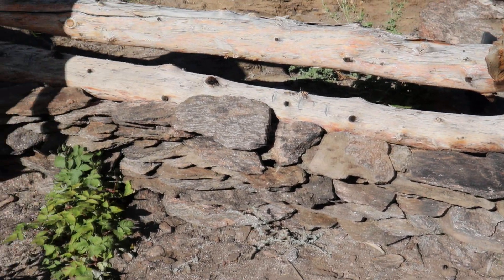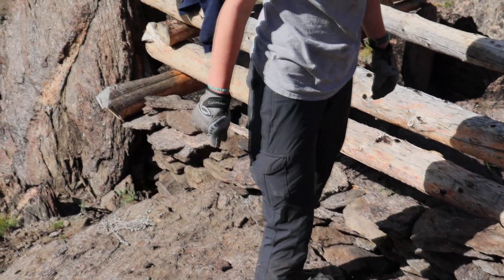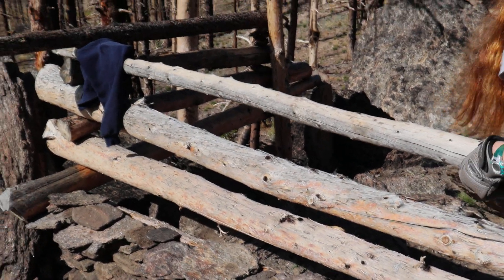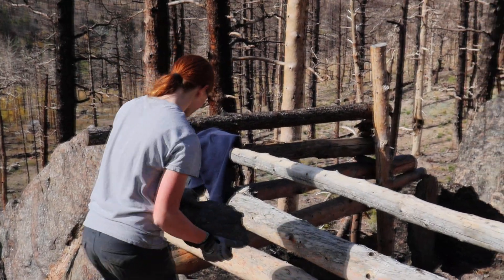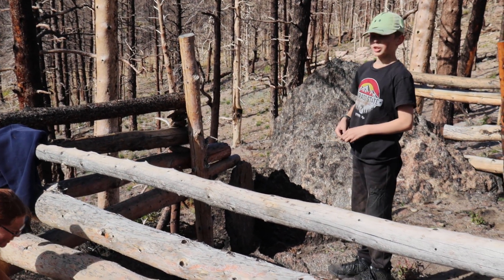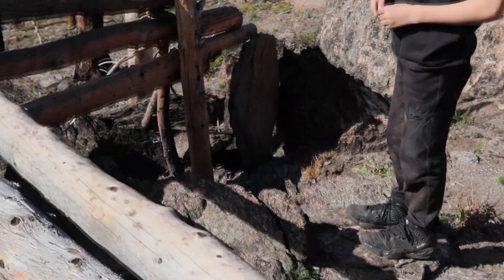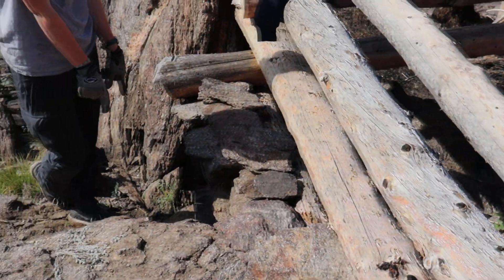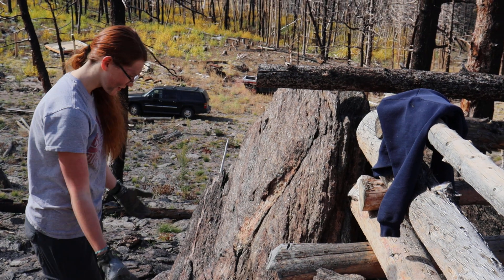Stone and Log Fort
The kids are upgrading their fort from simple stacked logs to stone walls.